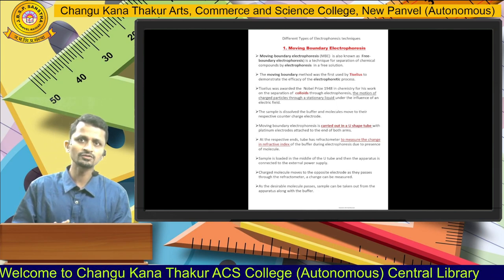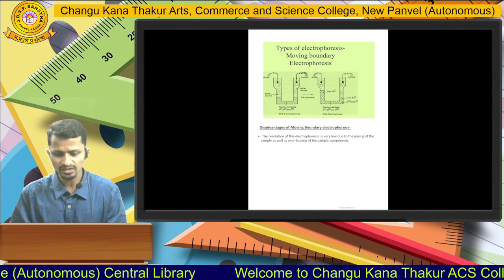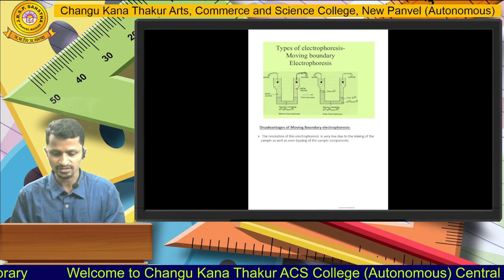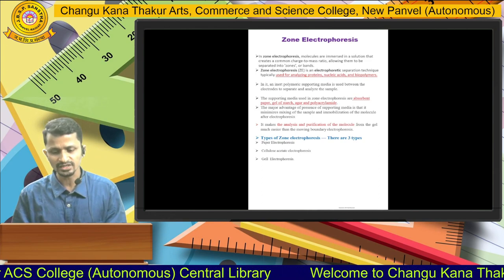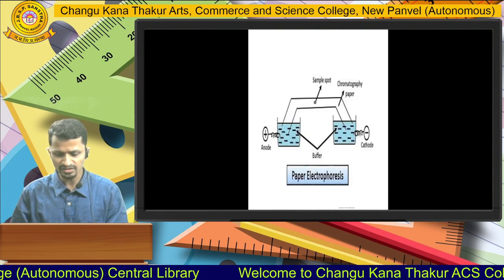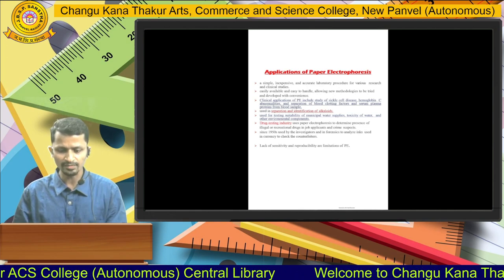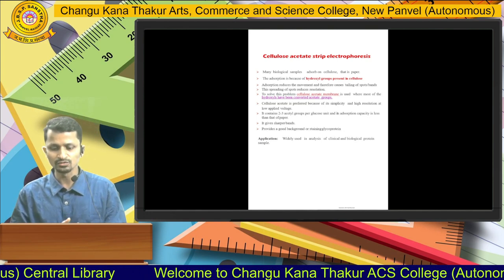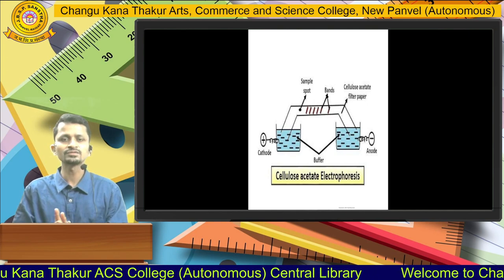Dr.D. K. Patil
Department of Chemistry, part - 3